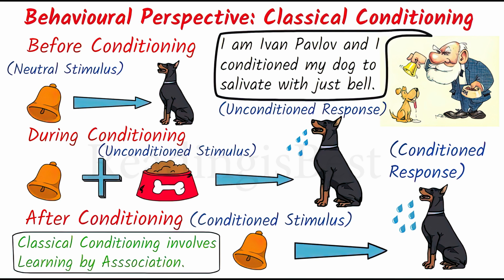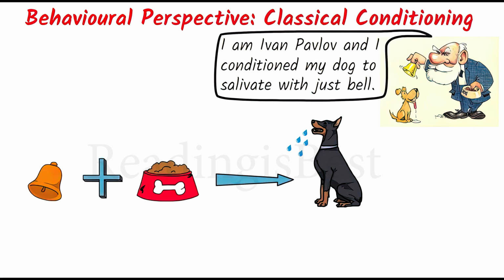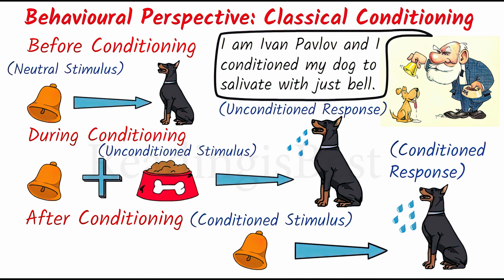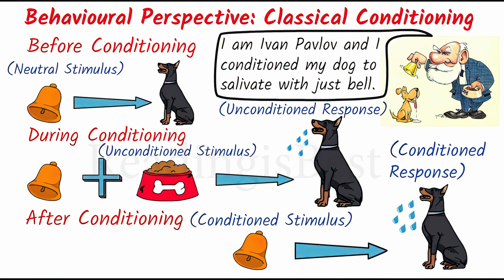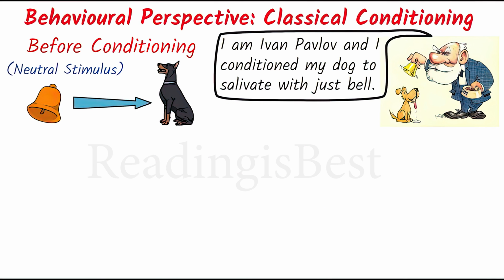Classical Conditioning - Ivan Pavlov || ReadingisBest || Pschology Theory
In this video, I will talk about Classical Conditioning developed by Ivan Pavlov. In classical conditioning, Neutral Stimulus is repeatedly paired with Unconditioned Stimulus that naturally produces Unconditioned Response. Thus, after conditioning, the Neutral Stimulus alone is able to produce Response. Here, Neutral Stimulus becomes Conditioned Stimulus whereas Unconditioned Response becomes Conditioned Response.

This video will answer the following questions:
What is classical conditioning?
What is class conditioning of Ivan Pavlov?
What happens in classical conditioning?
What is neutral stimulus?
What is unconditioned response?
What is conditioned response?
Explain Pavlov famous experiment with dogs.
Clarify classical conditioning.
How do classical conditioning works?
What is the process of classical conditioning?